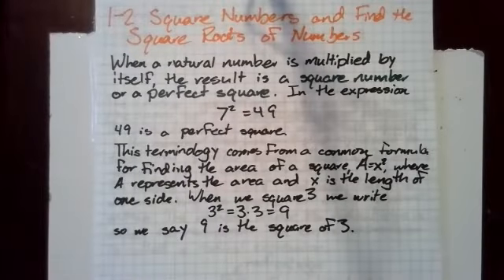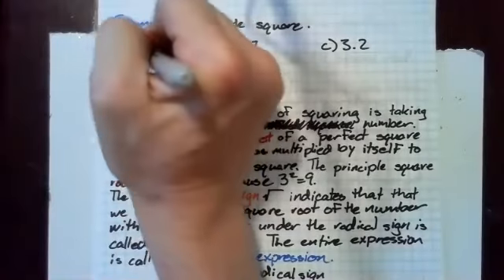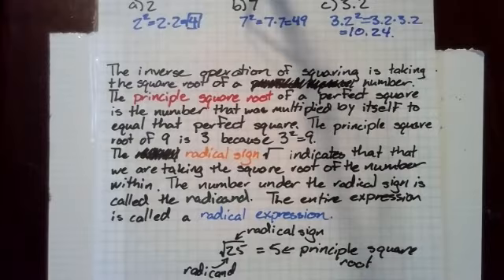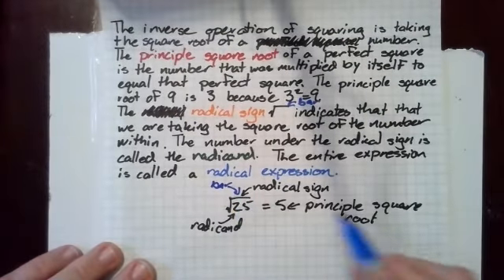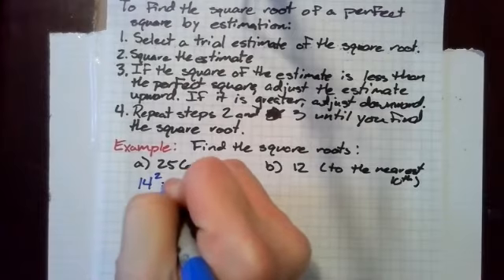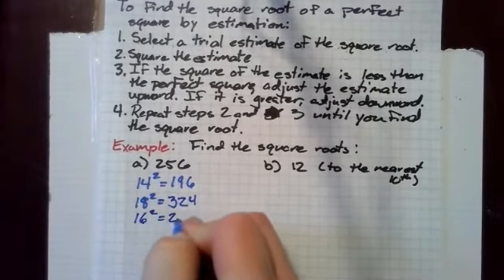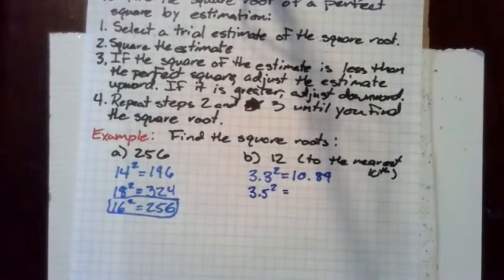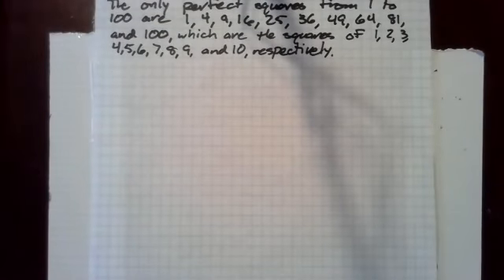Tech Math I 1-2 pt. 2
Square Numbers and Find the Square Roots of Numbers